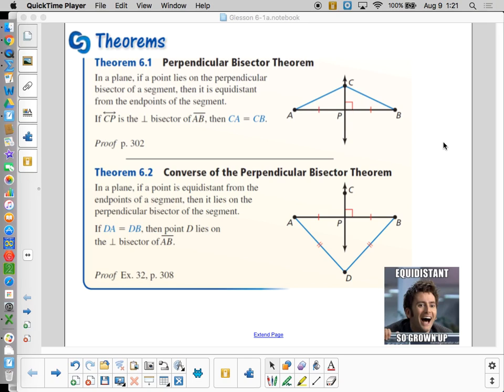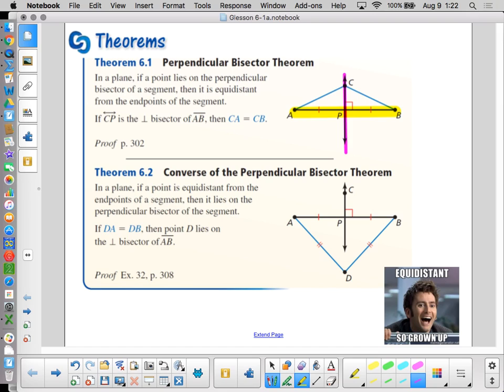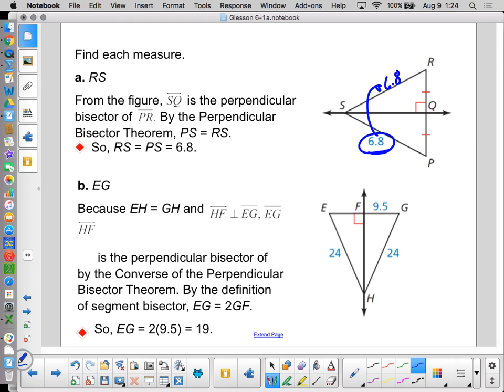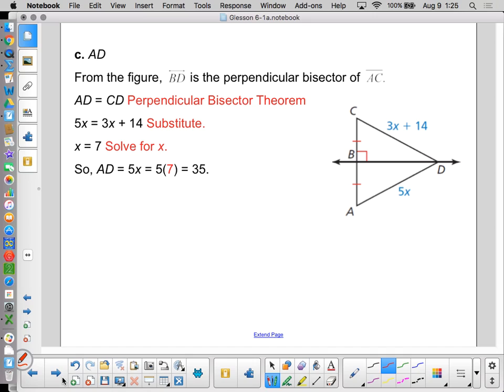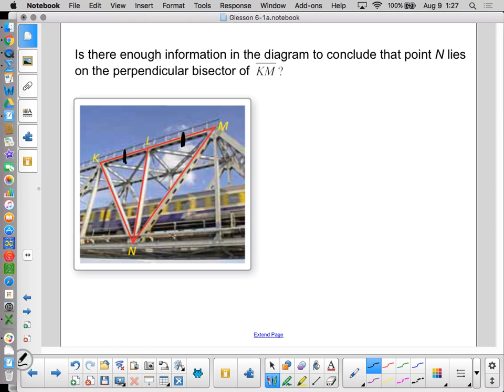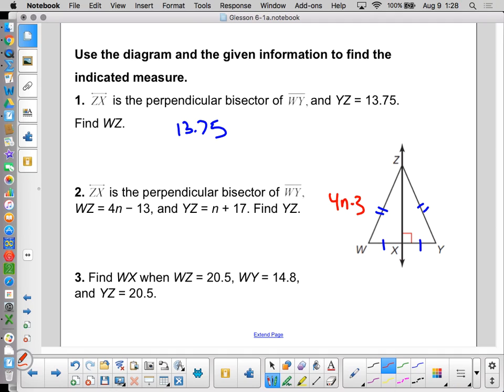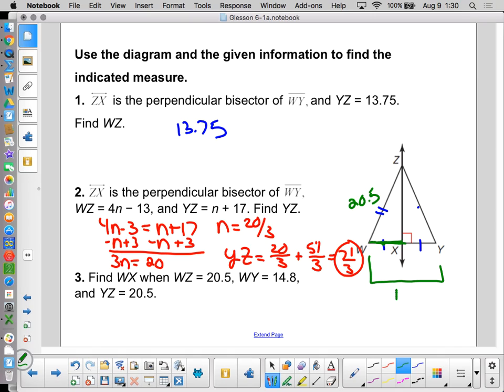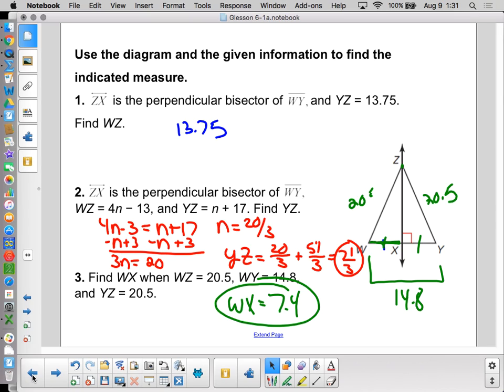Chapter 6 Section 1a Perpendicular Bisectors